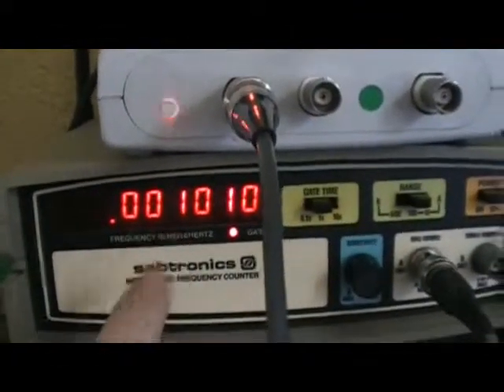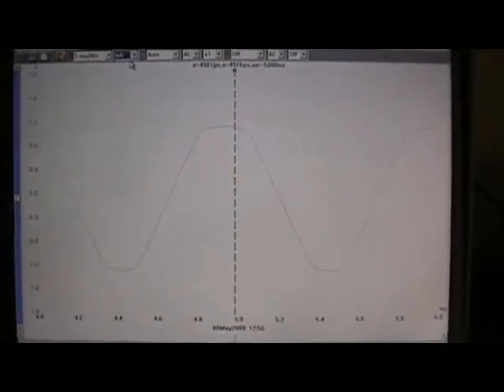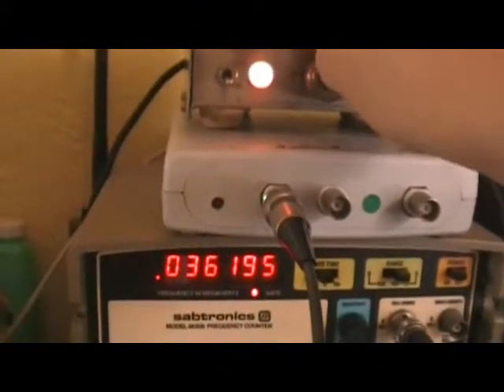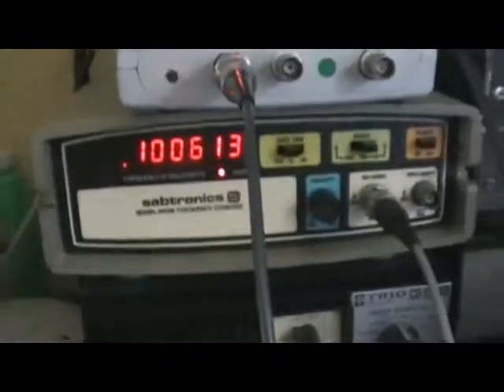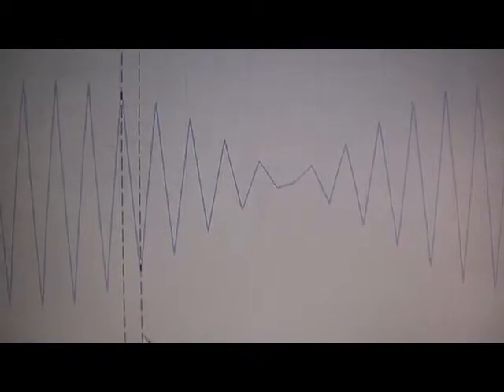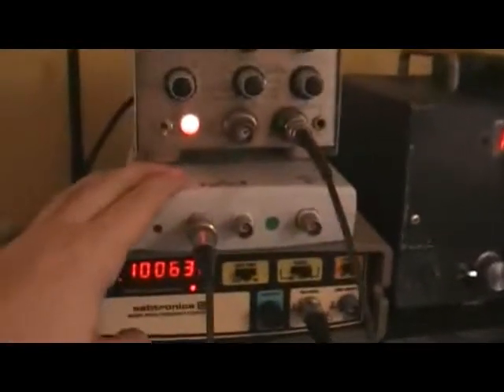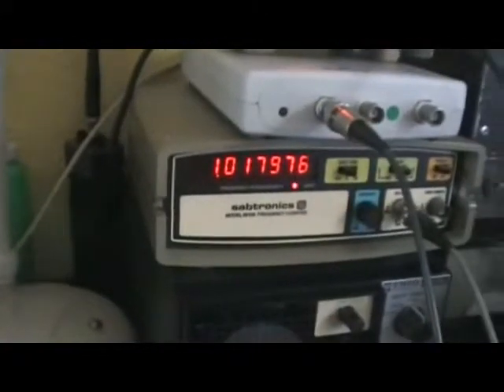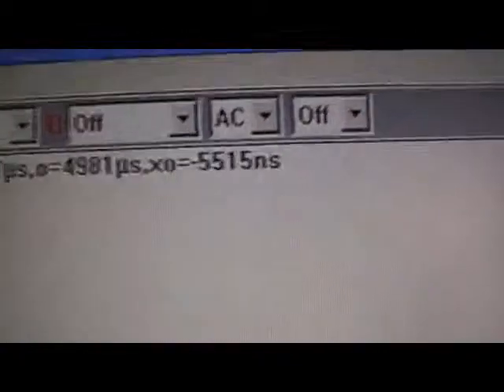Picoscope adc 212 Oscilloscope